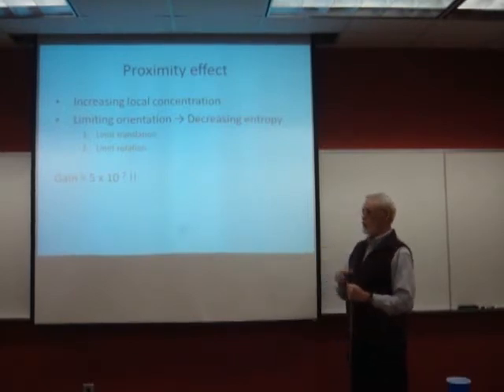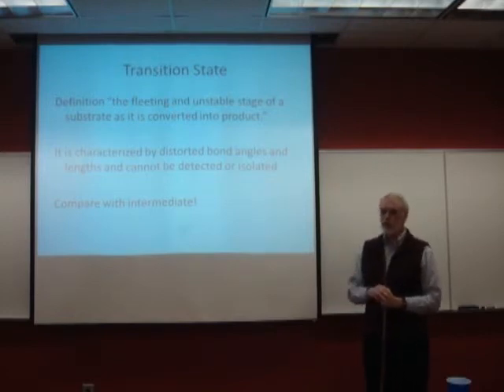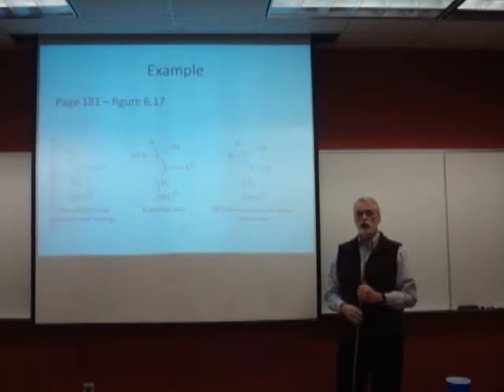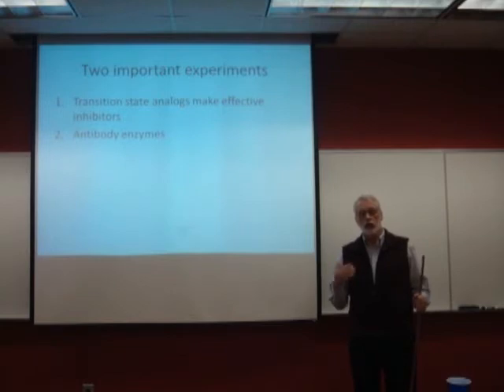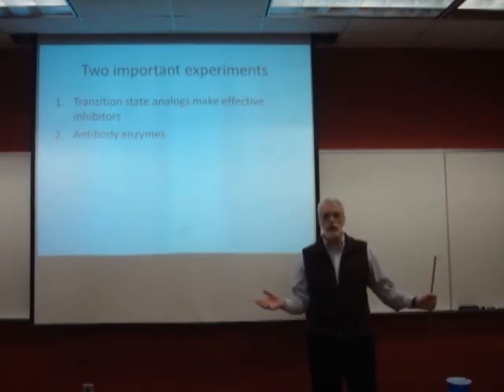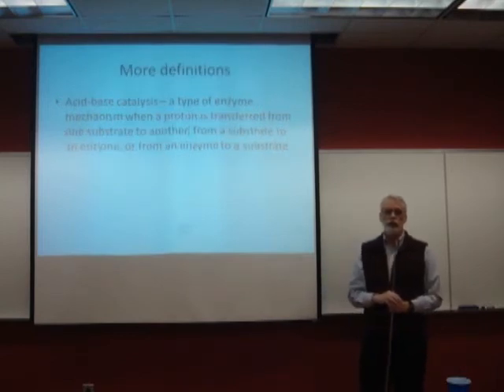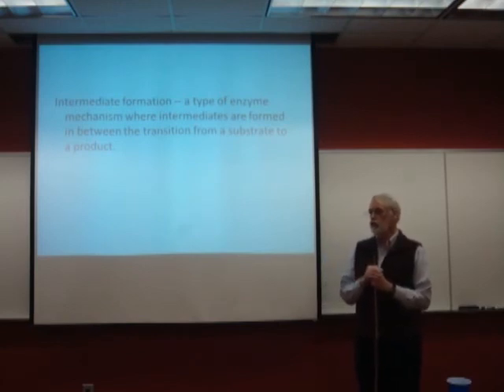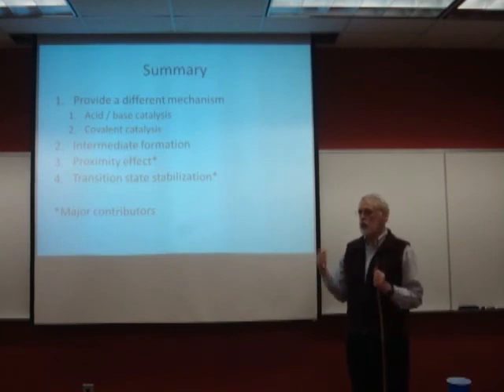Enzyme Mechanisms part 3 (best)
Dr. Knopp's NCSU BCH 451 lecture on enzyme mechansims